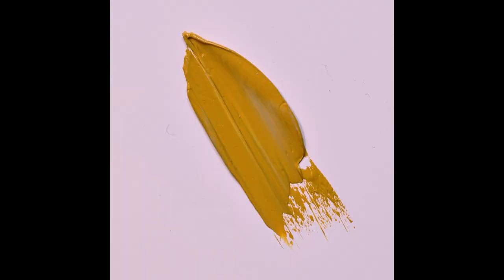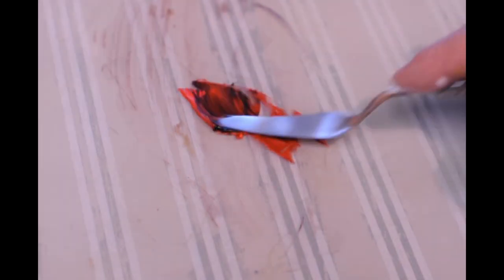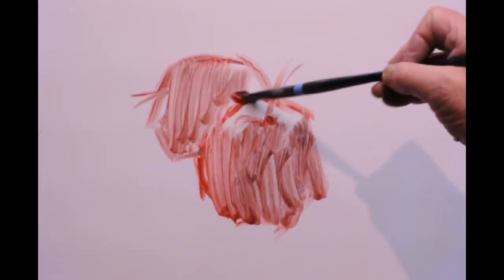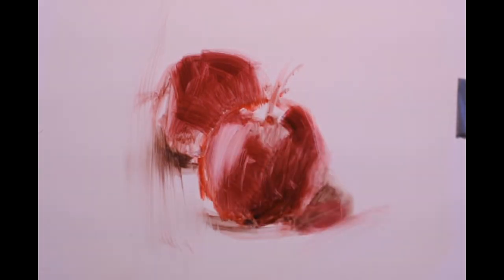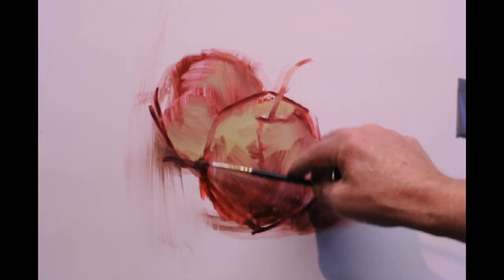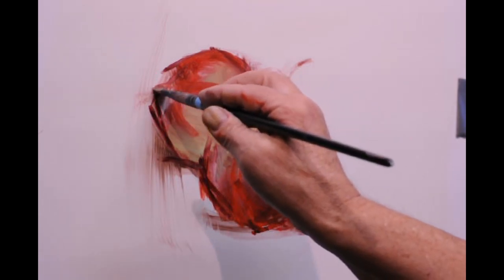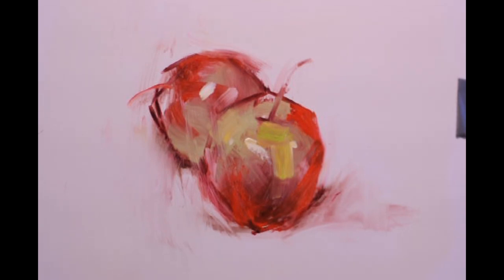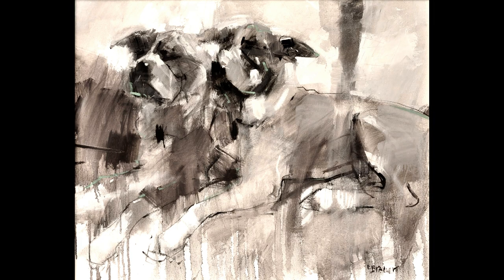Basic Strategies for the Oil Painter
A promo video highlighting Lon Brauer approach to painting.